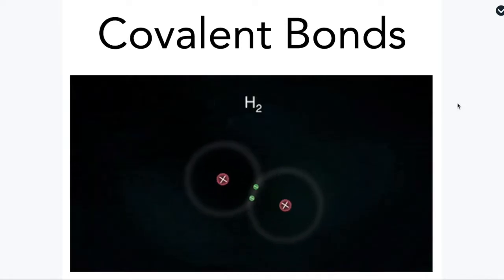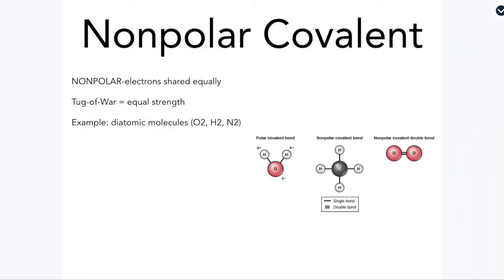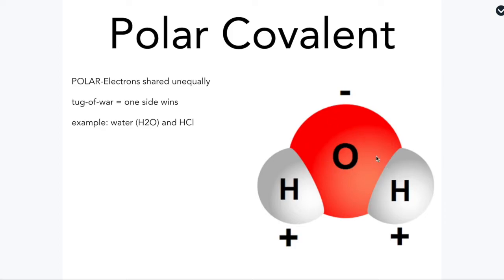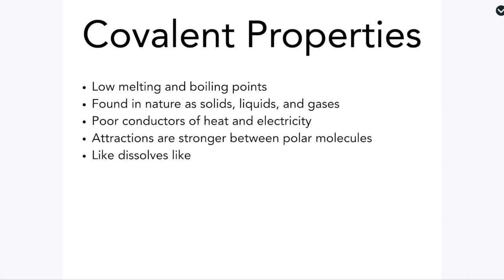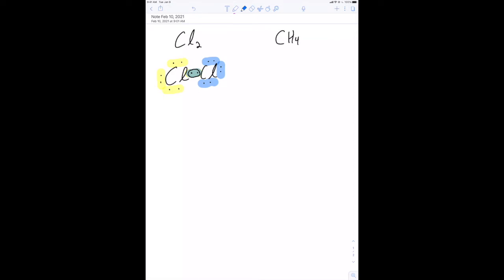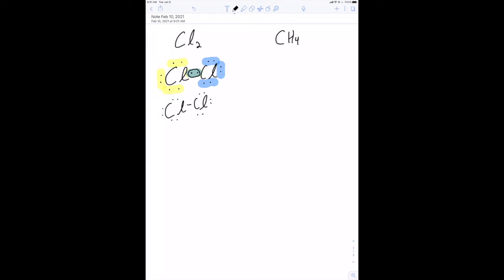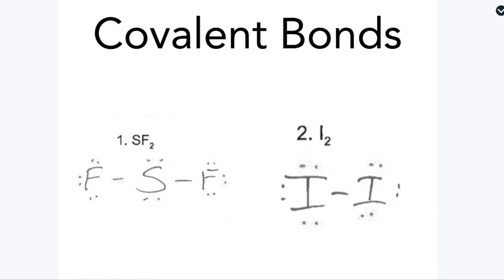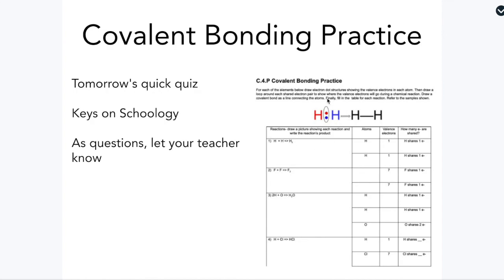C 4 Covalent Bonds